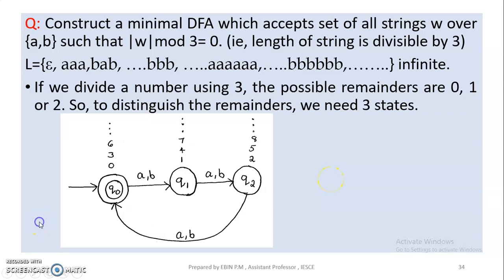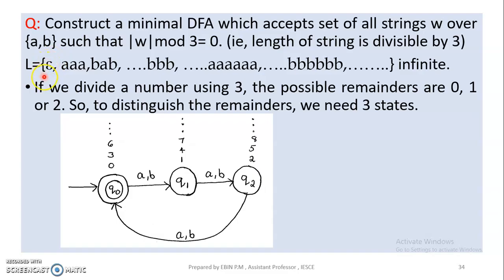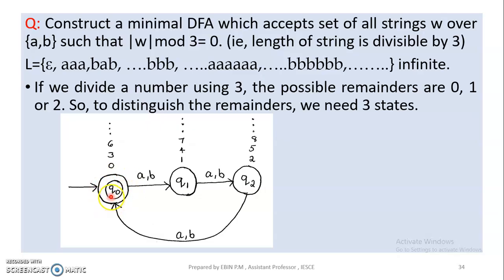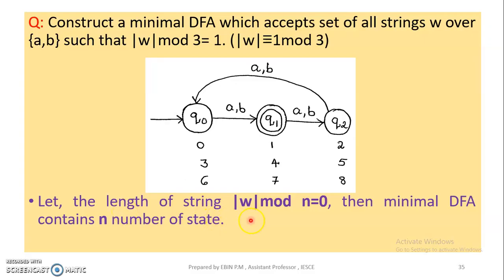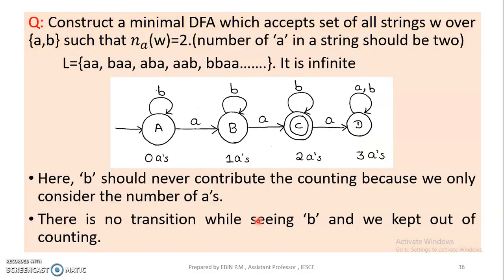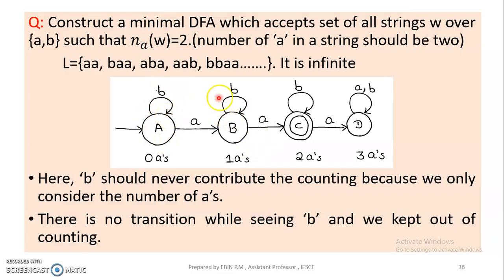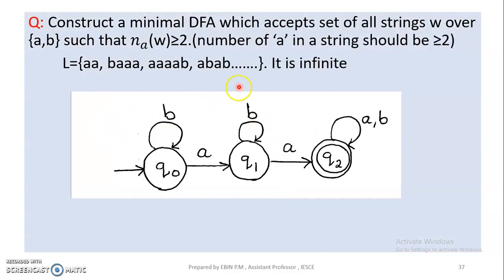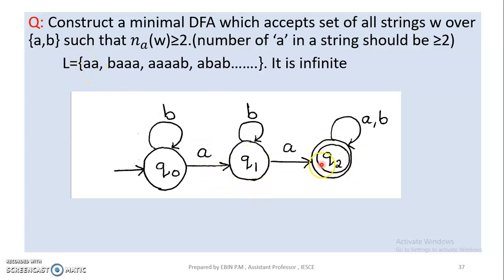TOC - MODULE 1 - TOPIC 7 - DFA EXAMPLE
DFA EXAMPLE